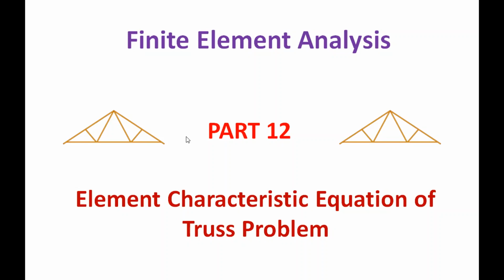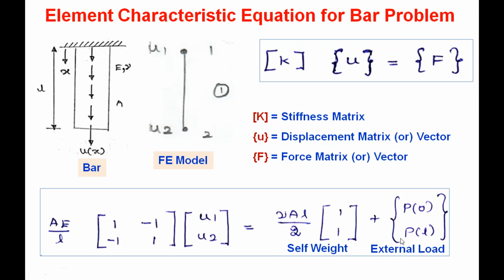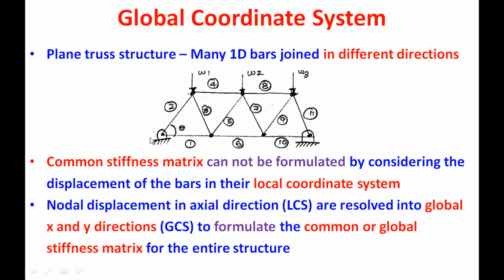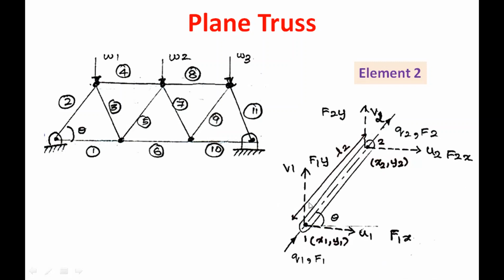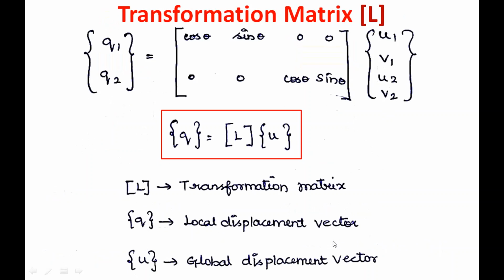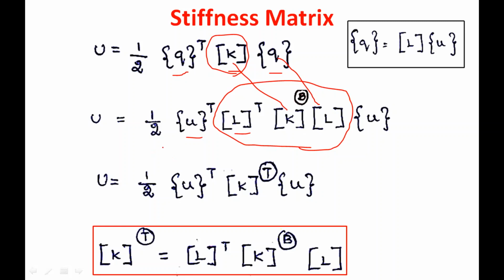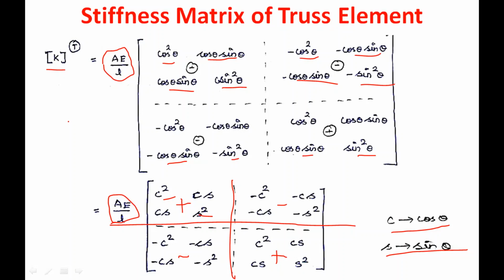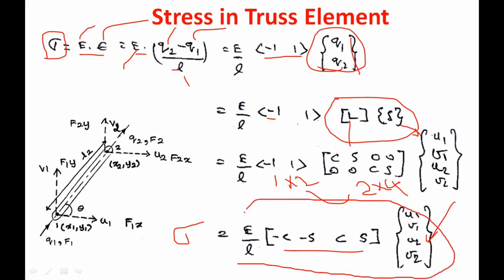Introduction to Finite Element Analysis-Part 12-Element characteristic equation for truss problem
Hello Students,
In this video we will see about:
What is truss?
Types of truss
Assumptions made to use line element in truss problem
Formulation of element characteristic equation of truss problem
Evaluation of element stress.